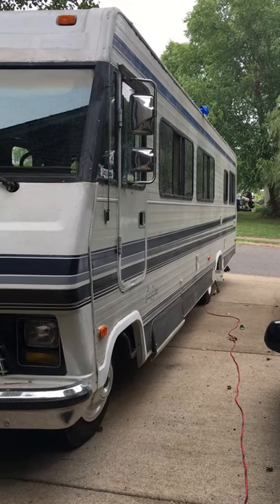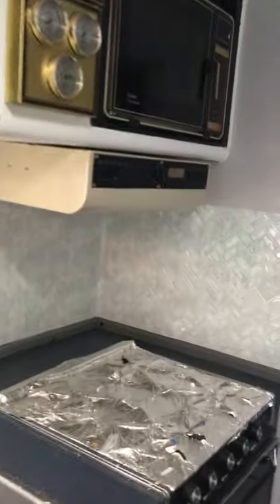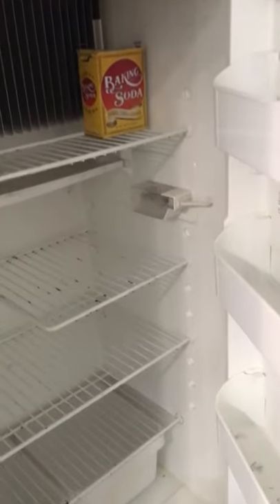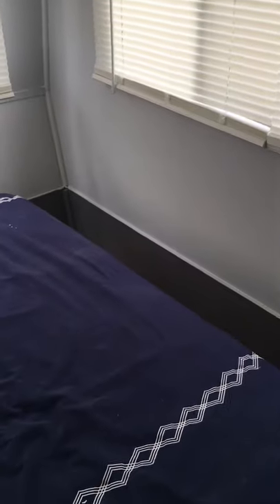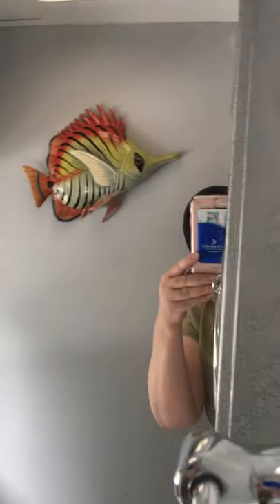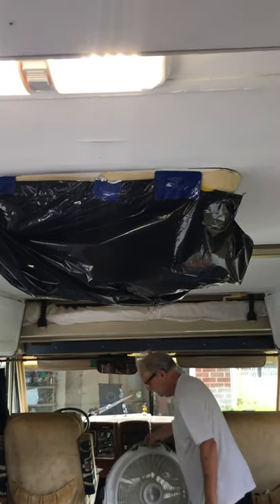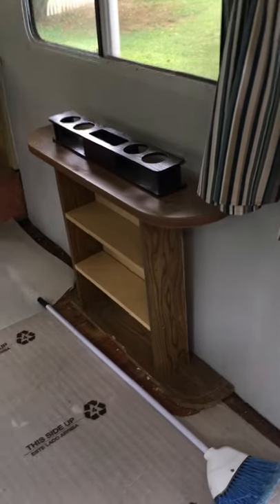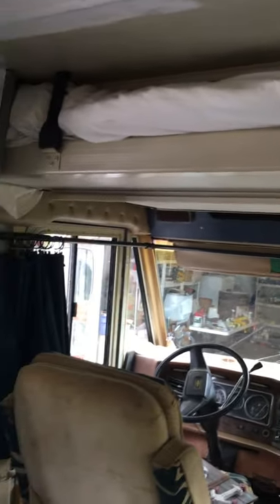1984 Itasca Sunflyer renovation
Renovation in process 1984 Itasca Sunflyer